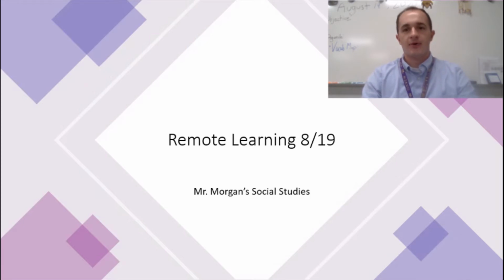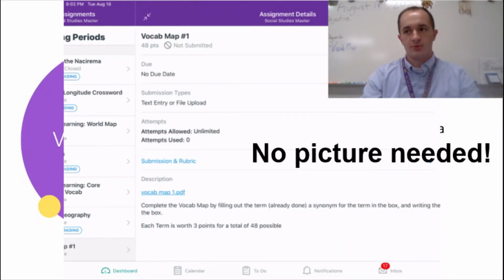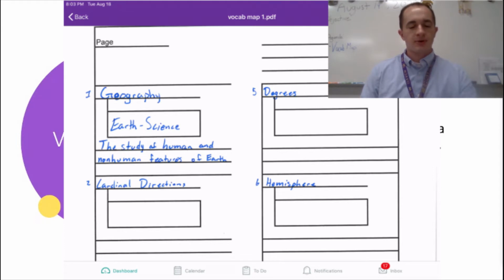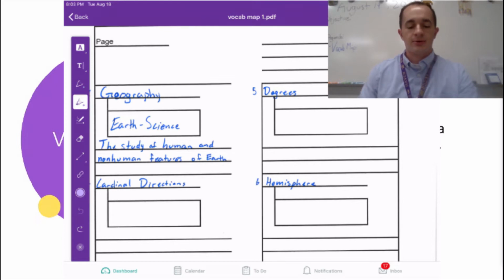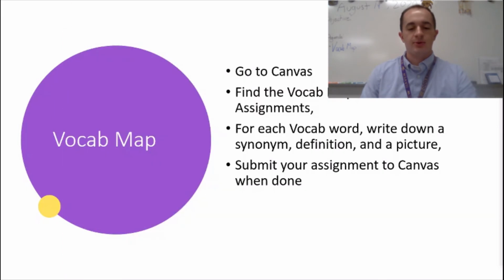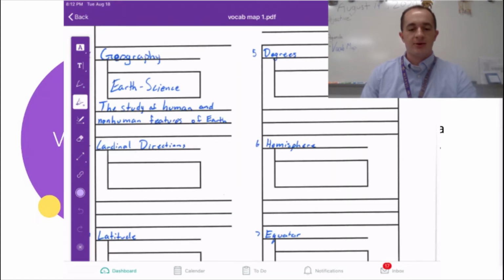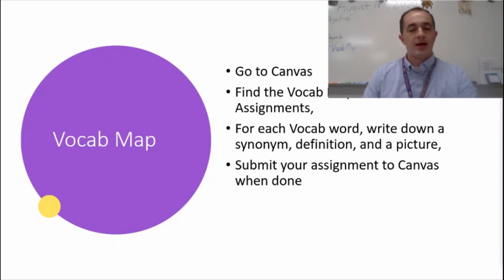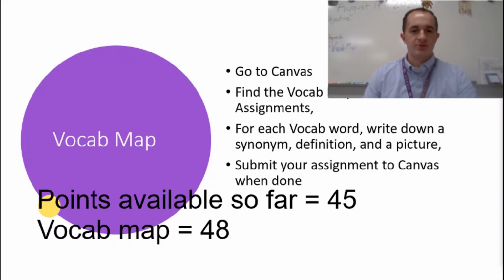Remote Learning 8/19/2020